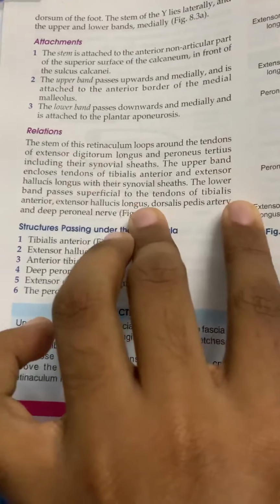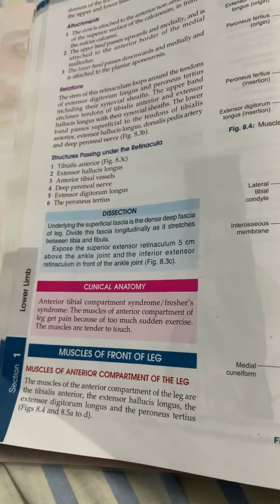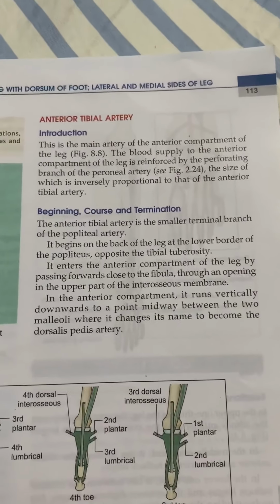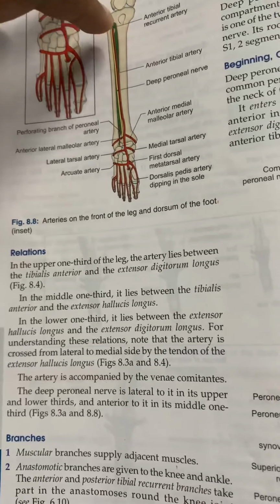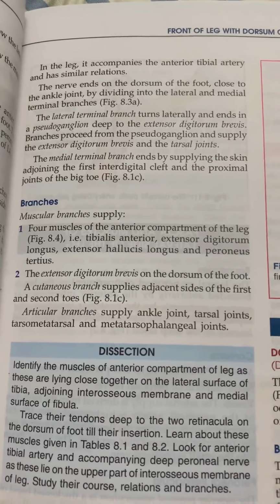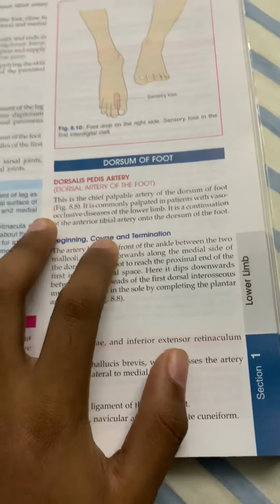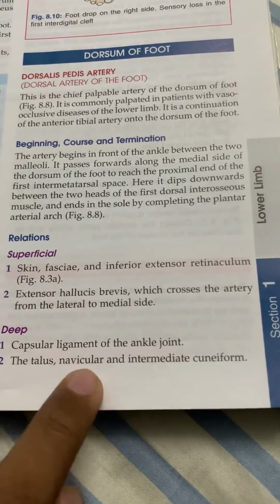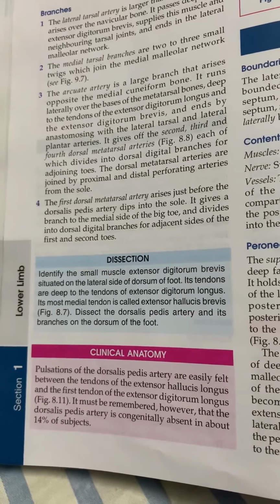Front of the leg and dorsum of foot